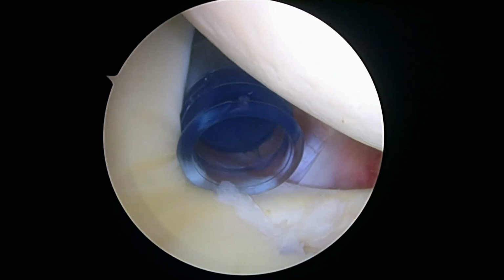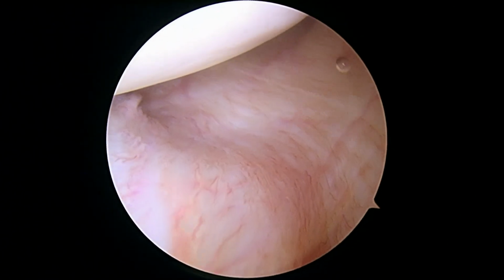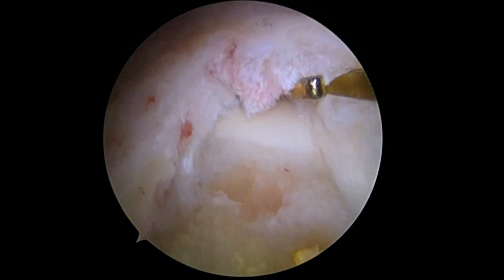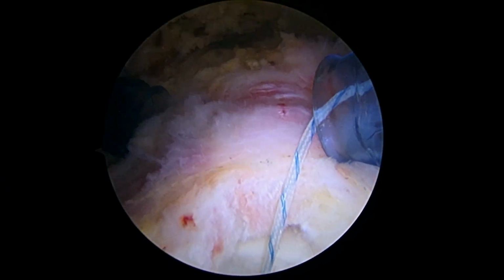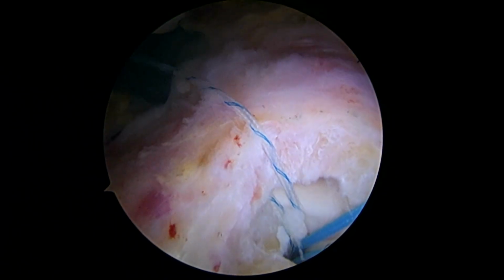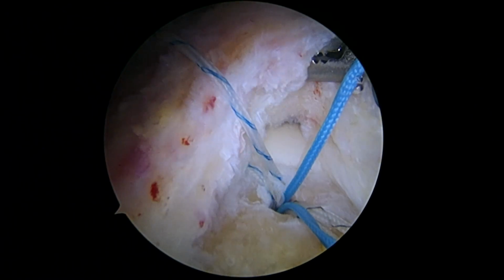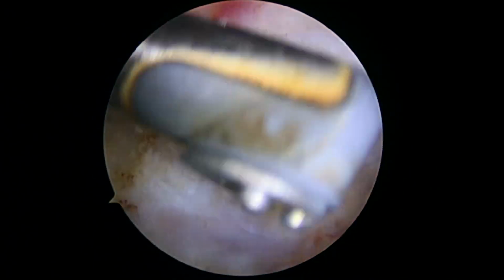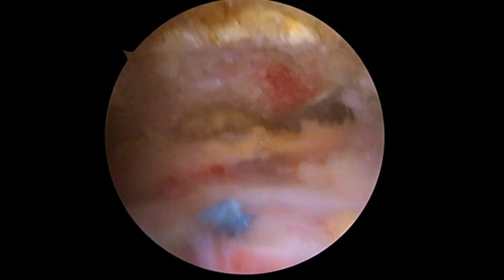R rotator Cuff repair 3 28 24 SD